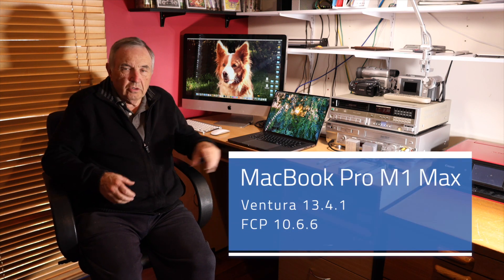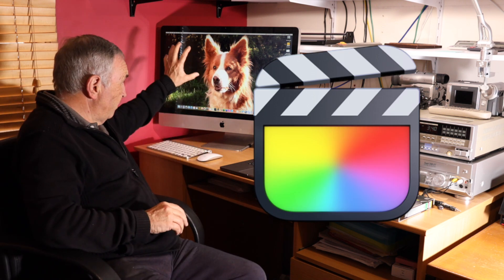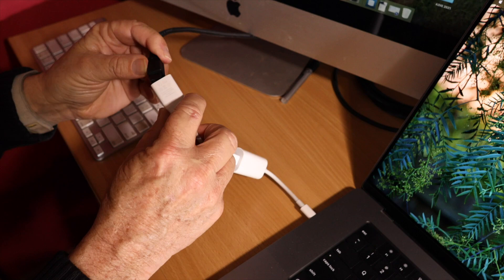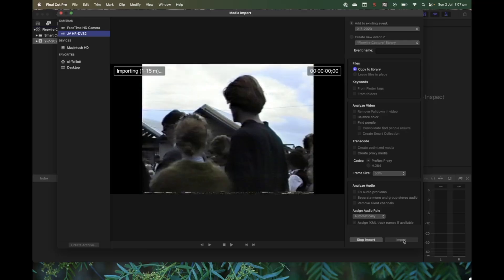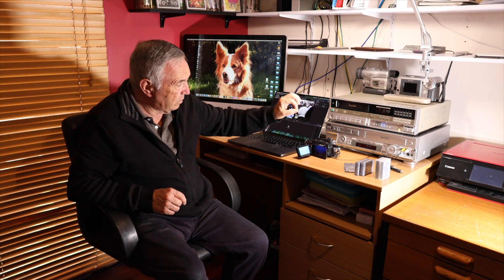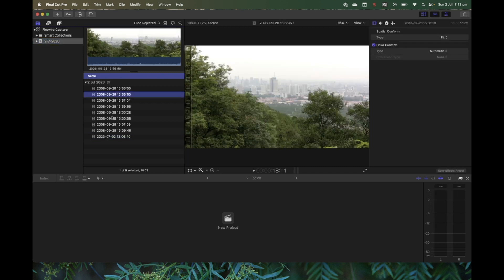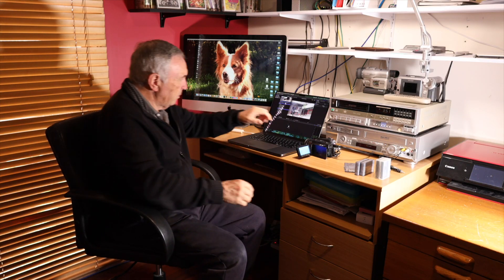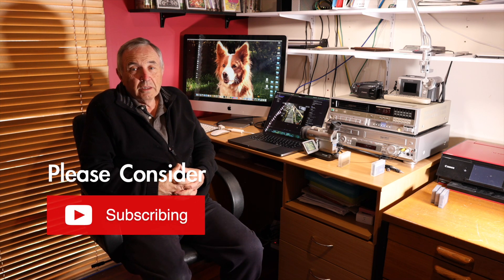MBP M1 Max And Firewire for Video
In this video I set out to test the MacBook Pro M1Max can still communicate using Firewire for video capture.